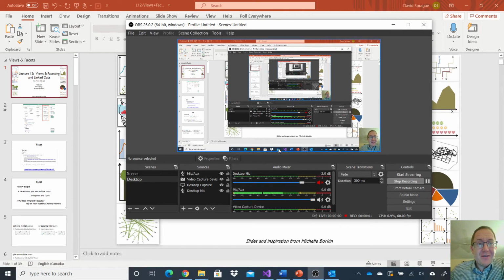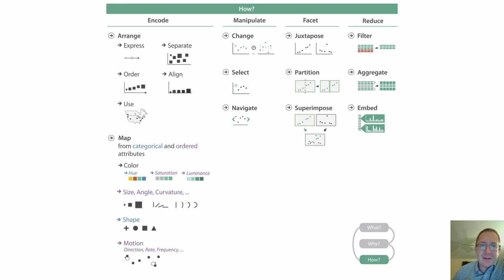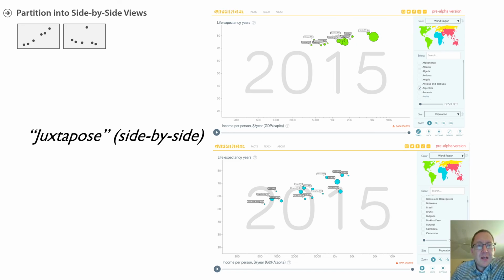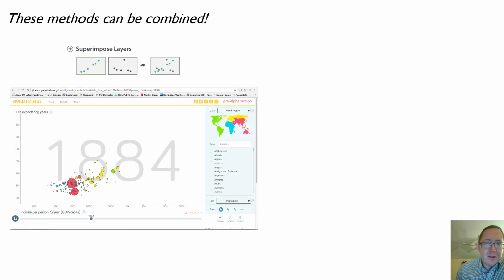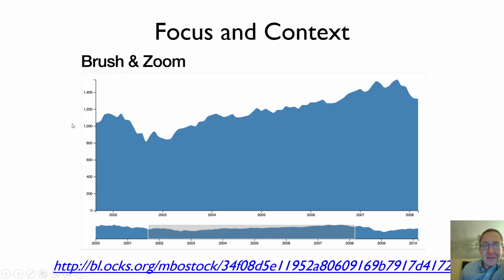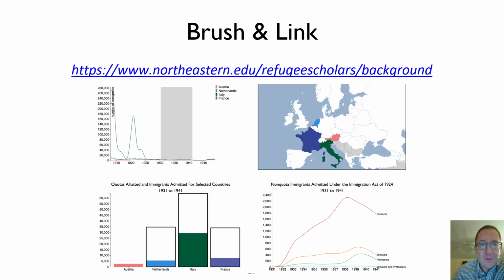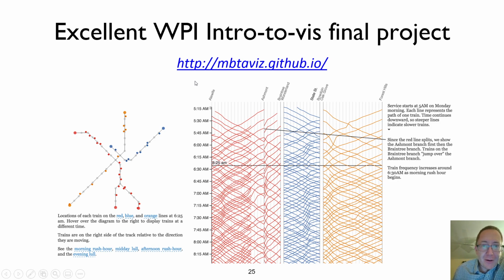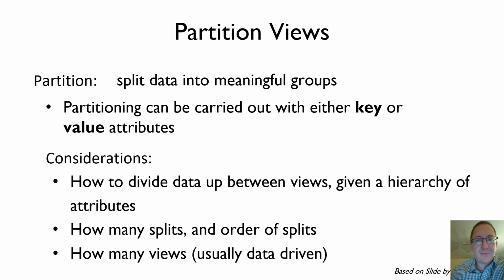L12a ViewFacet ITEC5207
An initial discussion about how multiple views of data can help understanding.  Talks include brushing and linking, layering, and small multiples.